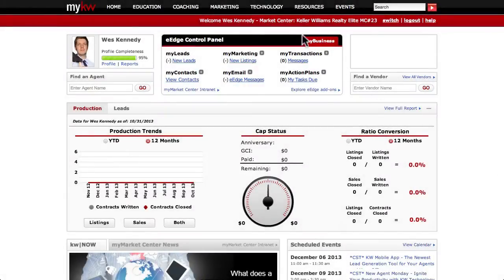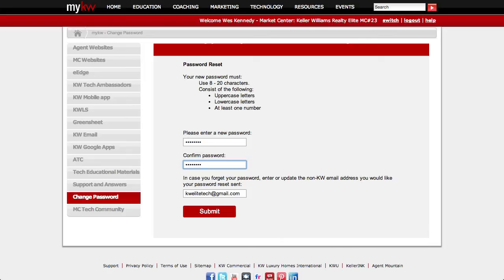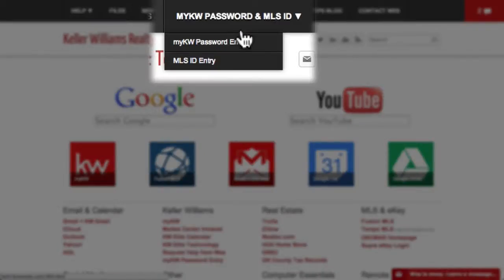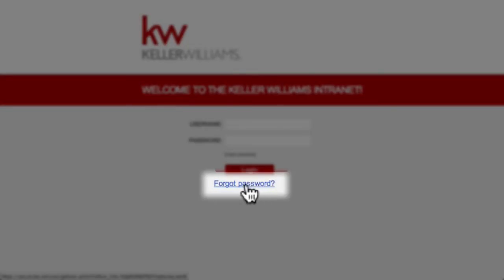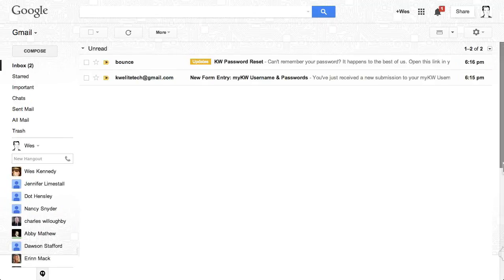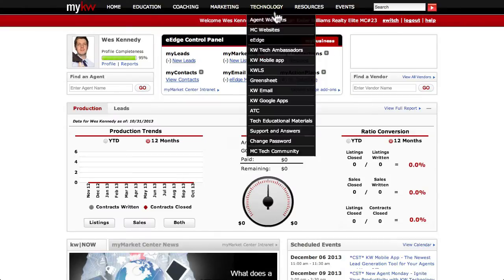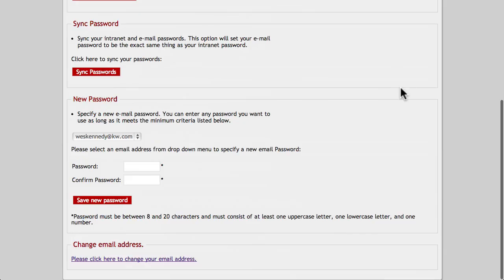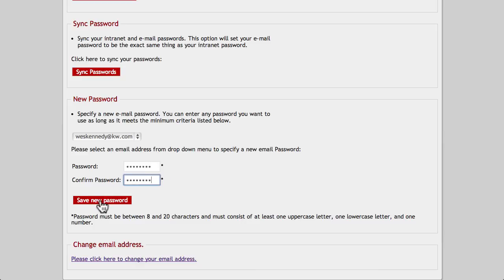Intro to myKW - Technology Tab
Learn about the myKW Technology Tab